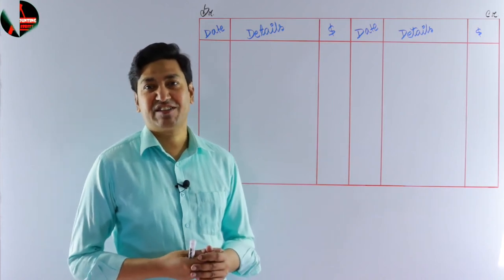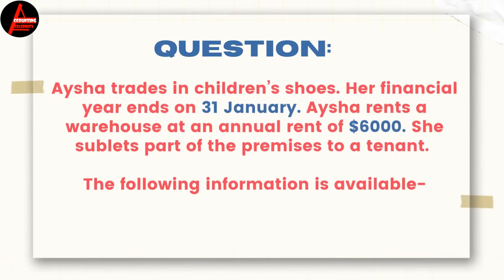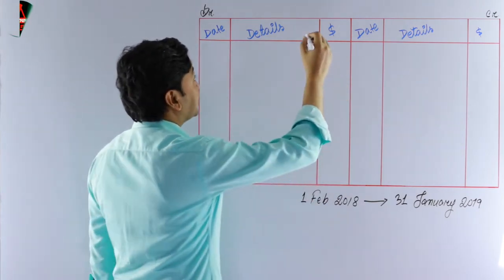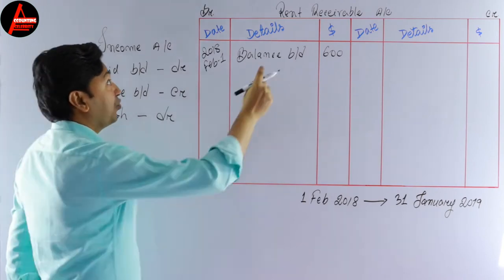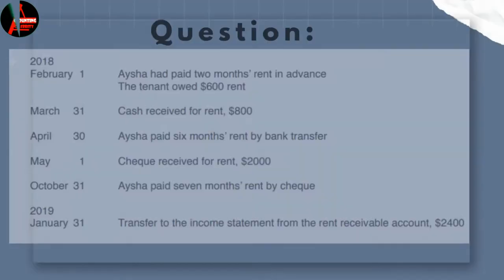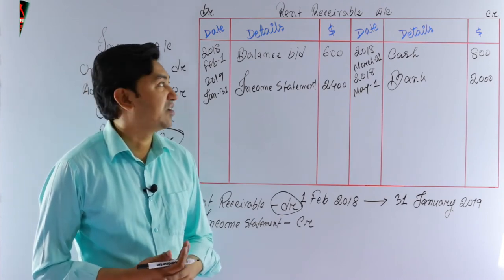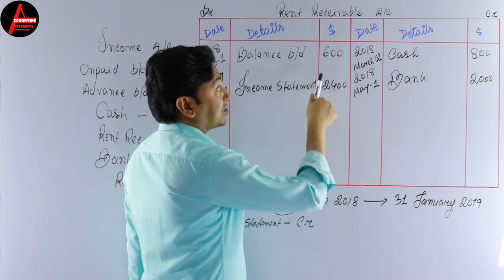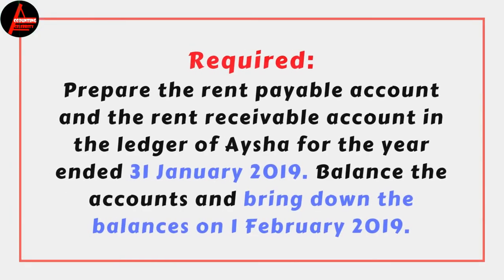How to Prepare RENT RECEIVABLES ACCOUNT?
Today I'll teach you how to prepare rent receivables account? Here I explain rent receivables account with an example. This tutorial is really helpful for the accounting students specially for the beginners. This is a step-by-step tutorial that will help you to learn rent receivable account in a comprehensive manner.
SOCIAL:
TIMESTAMPS--
00:00 Intro
00:41 Question description
03:35 Balance b/d
04:34 Cash
05:57 Bank
07:21 Income Statement
07:52 Balancing